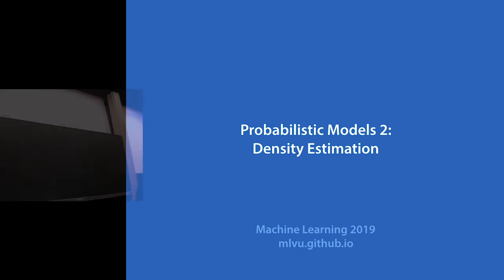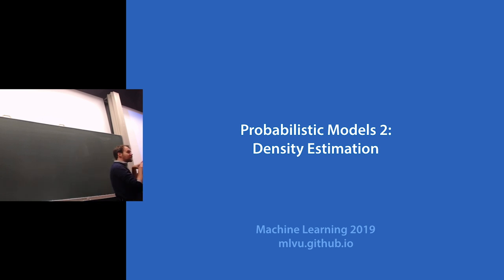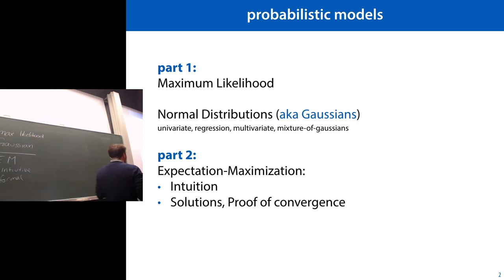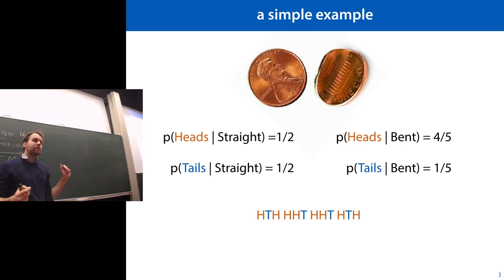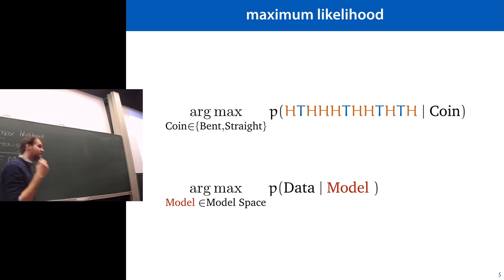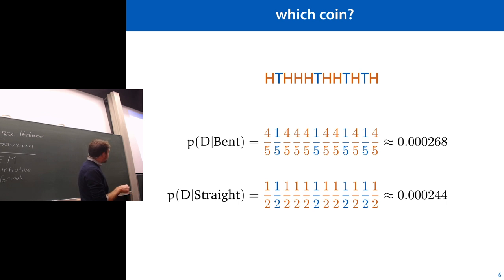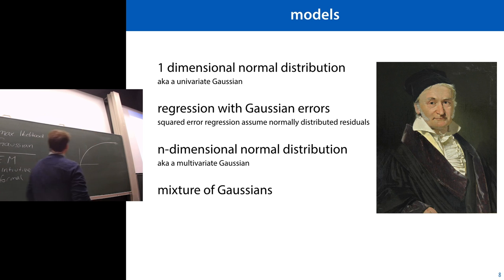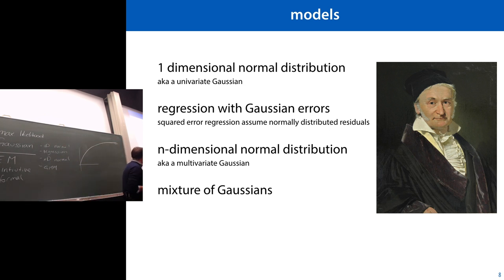8 Probability 2: Maximum Likelihood, Gaussian Mixture Models and Expectation Maximization (MLVU2019)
We return to the subject of probability, focusing this time on density estimation: how do we fit a probability distribution to our data. We show how the complicated functions defining the probability density functions of normal distributions come about, and how to work out maximum likelihood estimators for their parameters. We also introduce the Gaussian Mixture Model, a distribution that is the sum of multiple normals. Since the parameters of this model cannot be fit analytically, we discuss, the Expectation Maximization algorithm, which will help us search for a good fit.

Errors:
- slide 12 is missing a minus in the exponent.
- In slide 40, the weights should sum to 1.